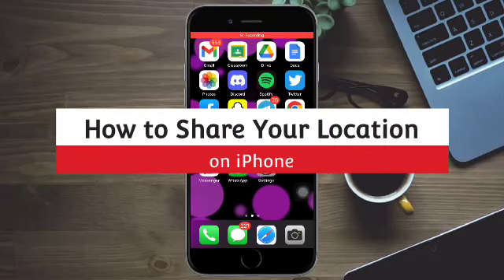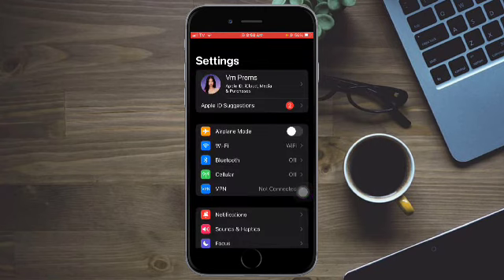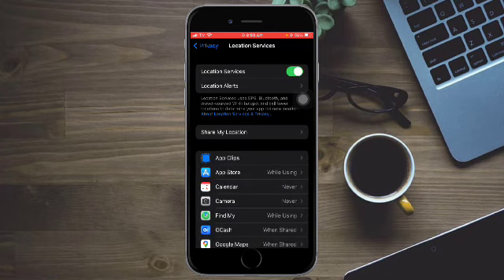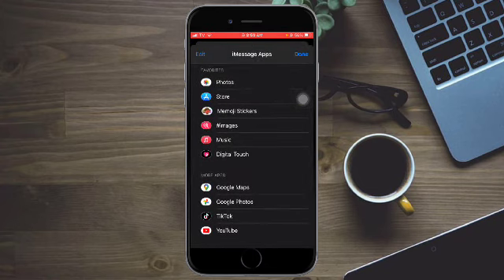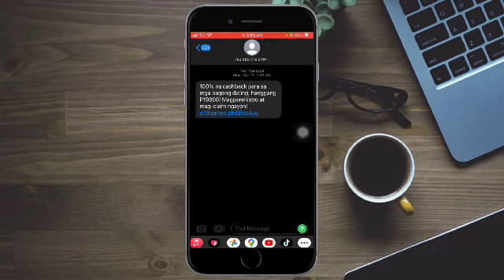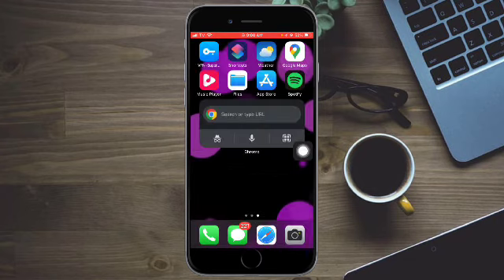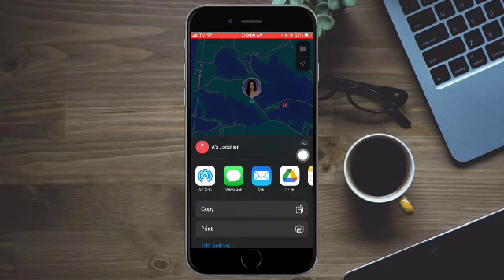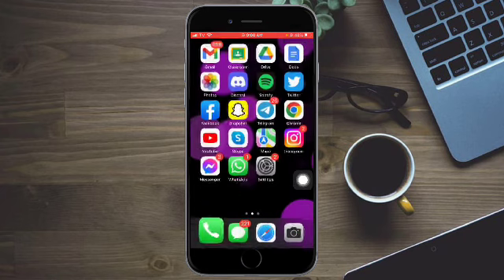How To Share Your Location On An iPhone 2023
Welcome to our iPhone tutorial! If you're looking to share your location with friends and family on an iPhone in 2023, you're in the right place. In this video, we'll guide you through a step-by-step process to easily share your live location using the built-in feature on your iPhone, allowing you to keep your loved ones informed about your whereabouts.

Sharing your location can be a helpful way to ensure safety and coordinate plans with others. Join us as we walk you through the steps to effortlessly share your live location with contacts from your iPhone.